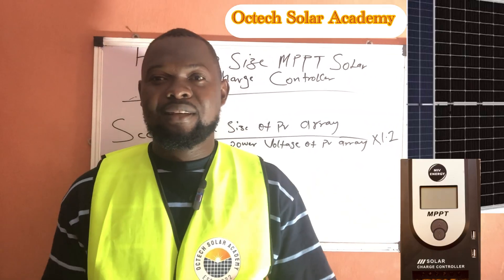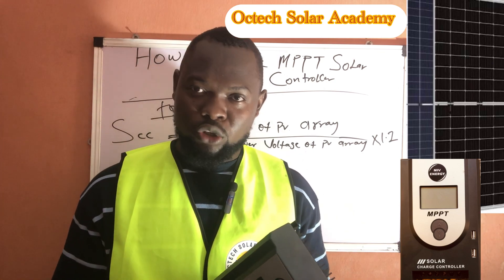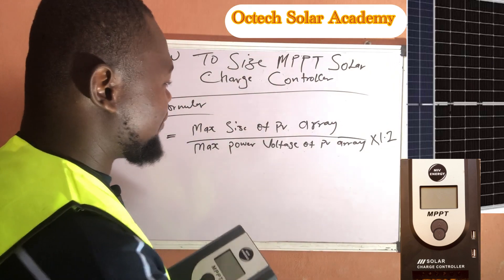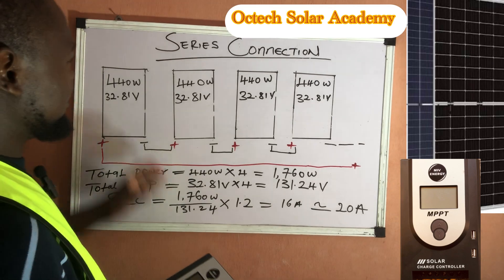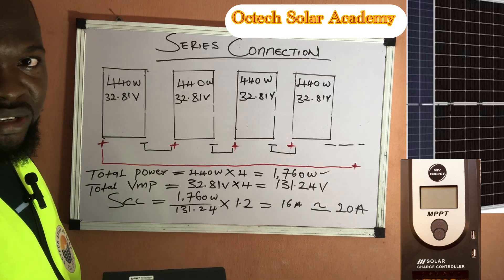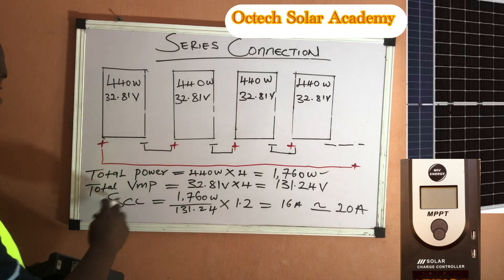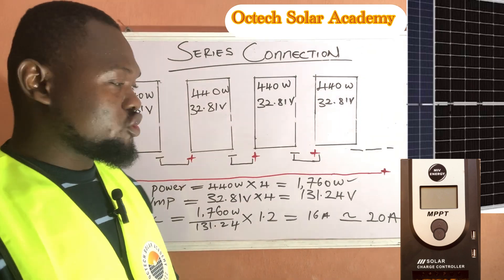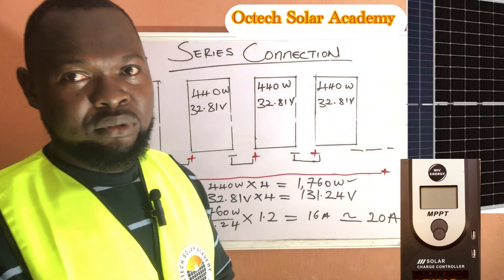How to Size MPPT Solar Charge Controller ,Beginners Guide .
This content describes a step by step on how to calculate an MPPT Solar Charge Controller, You take the total watts of the solar array divided by the voltage of the battery bank. That will give you the output current of the charge controller. For example, a 1000W solar array ÷ 24V battery bank = 41.6A. The rating of the charge controller should be at least 40A.